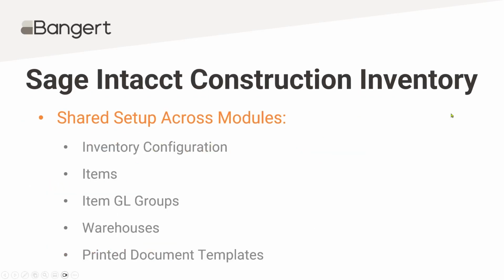Sage Intacct Construction Inventory Part 1: Overview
In this video, we give an overview of Sage Intacct Construction Inventory and how you can configure it to your Sage Intacct system.